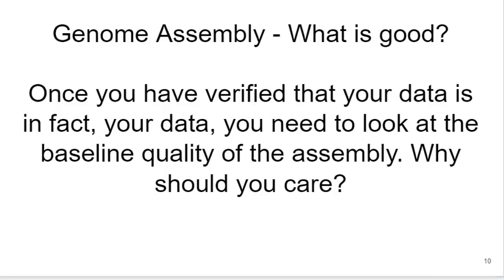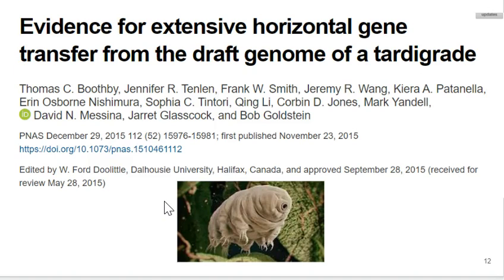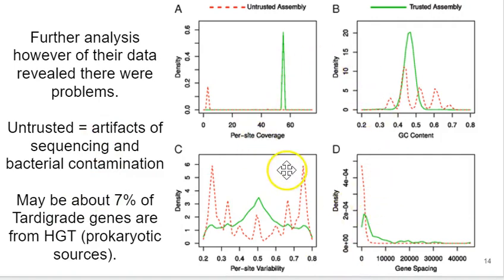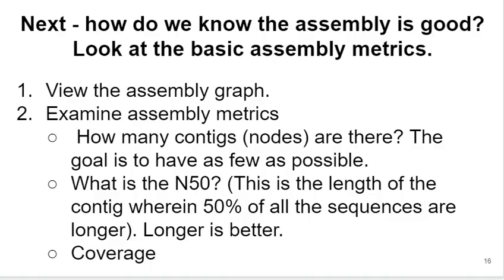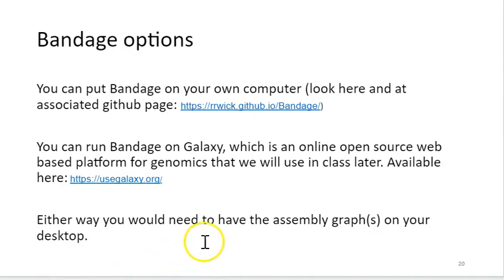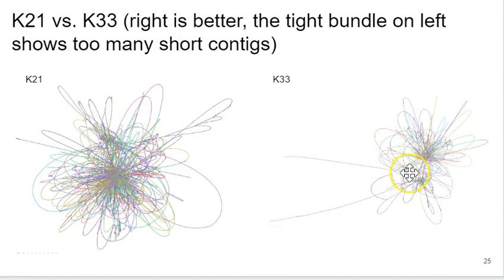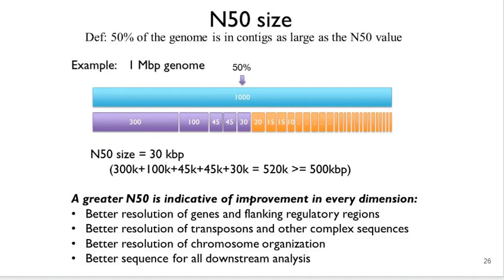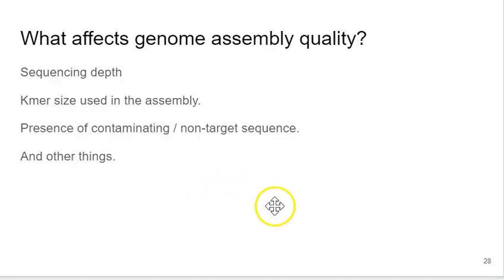Baseline Metrics for Assemblies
Simple metrics for assessing a genome assembly you've just made. Launen. Made for my undergraduate students in genomics class.